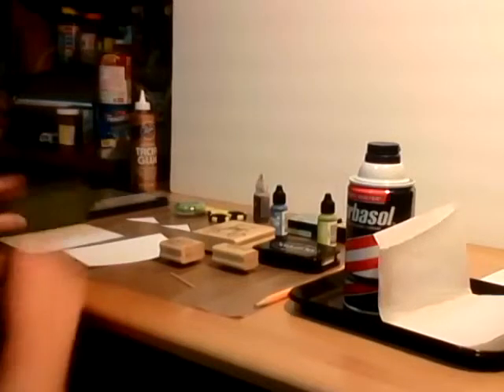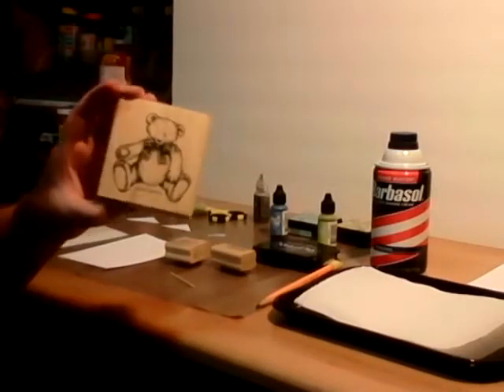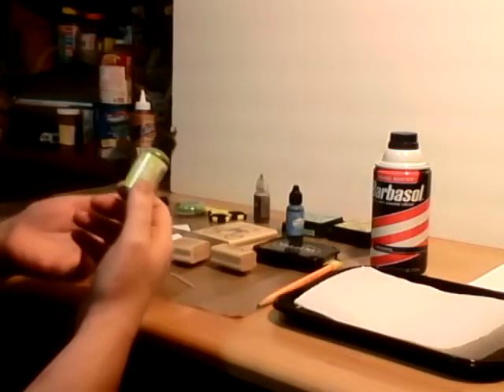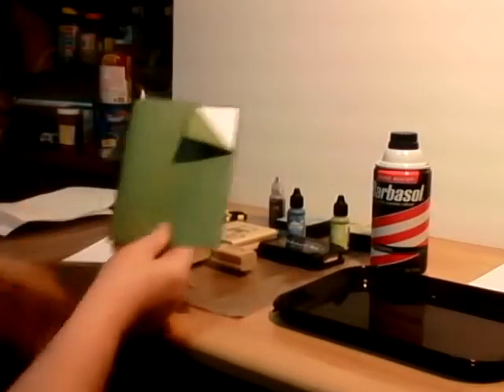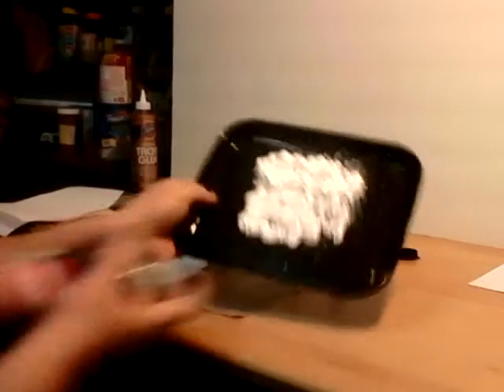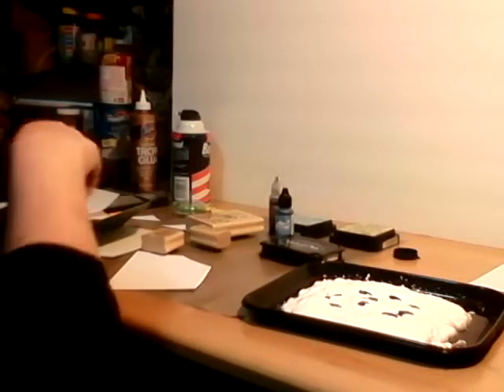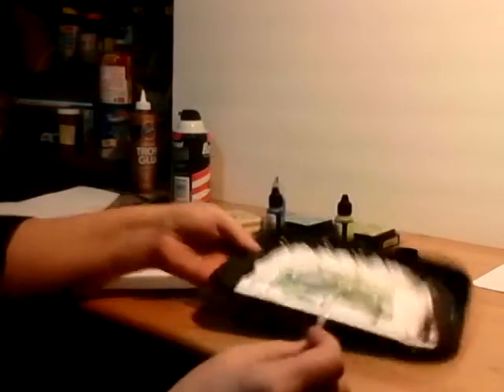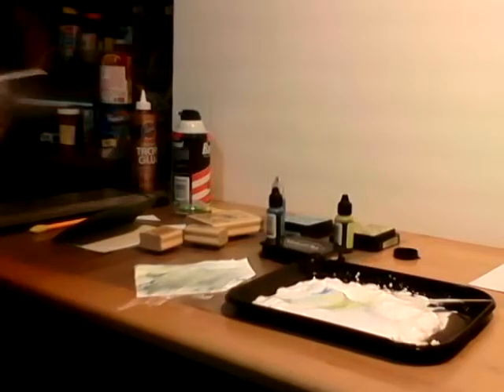Shaving Cream Technique -Part 1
My first YouTube tutorial on how to make a card using shaving cream.